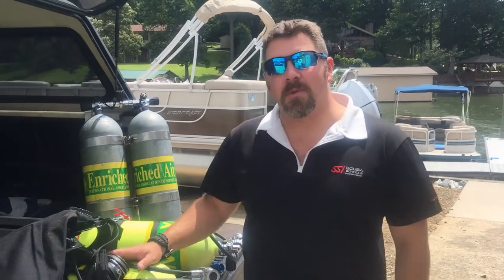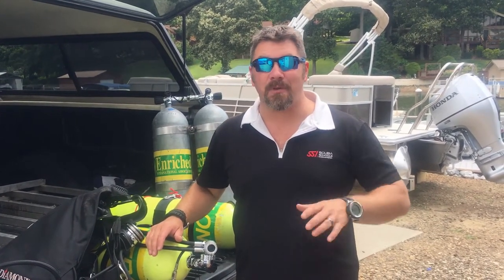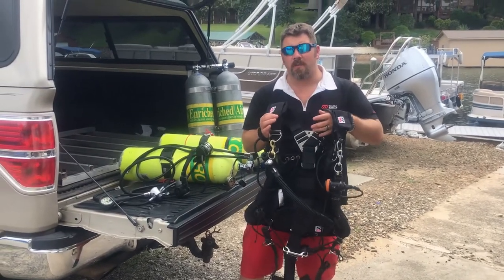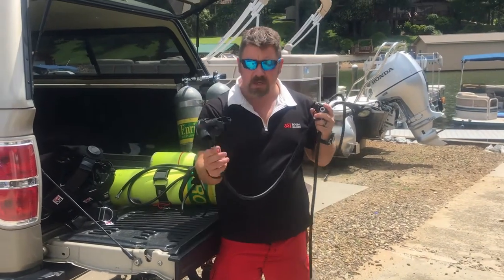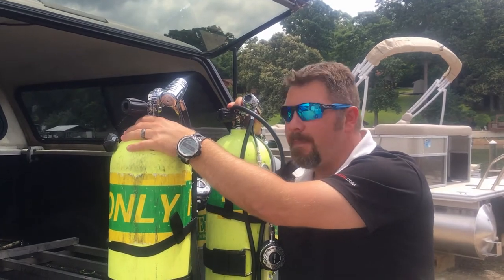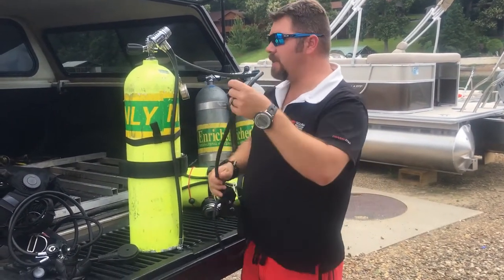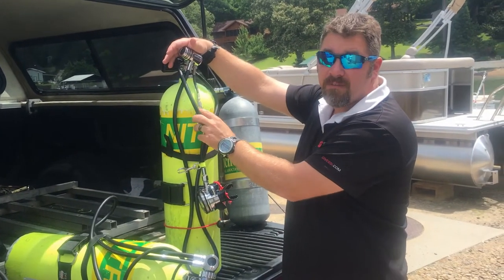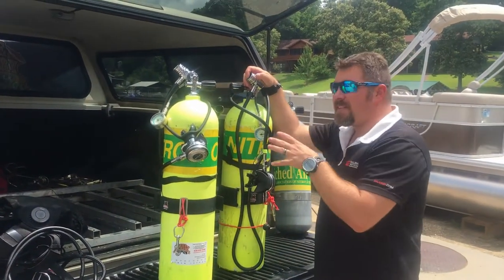My Personal Sidemount System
Well you guys have been asking for more sidemount videos, and personal gear videos.  So here you go.  This is my personal sidemount system, both single and double tank setup.